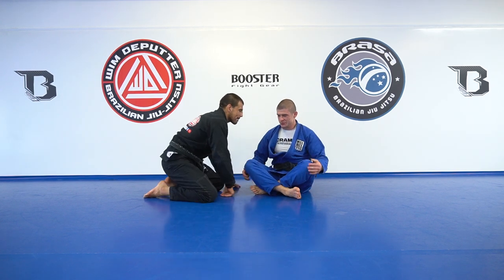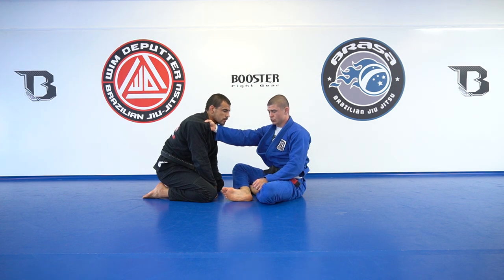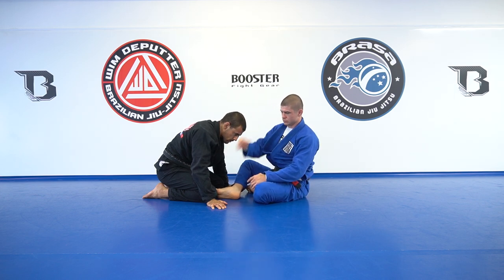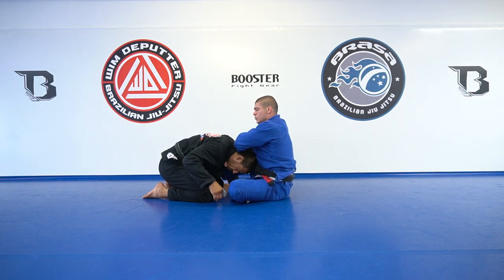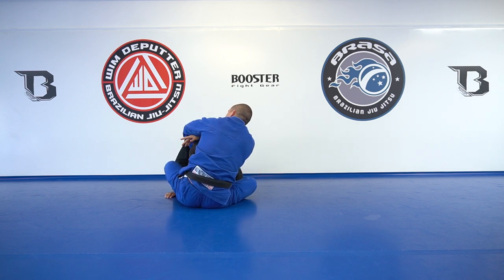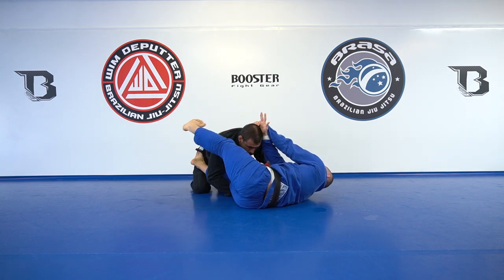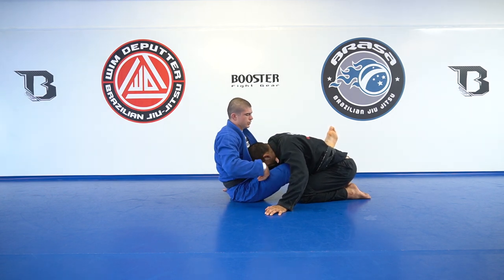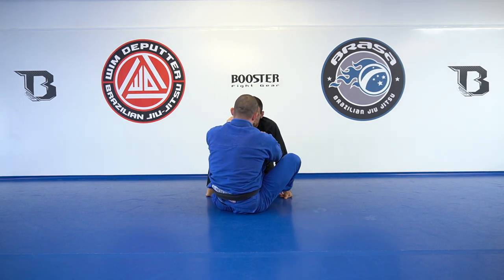How to Correctly Execute a Loop Choke and Finishing Details (Dinu Bucalet)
A great choke that comes on very hard if done right.
For many years I struggled to understand this technique and apply it correctly, now it is one of my go to chokes and I think you will love it too once you get the mechanics.
This move is available almost in all positions when you face your opponent and have a cross grip.
Enjoy and please comment if you have a question or something is not clear.